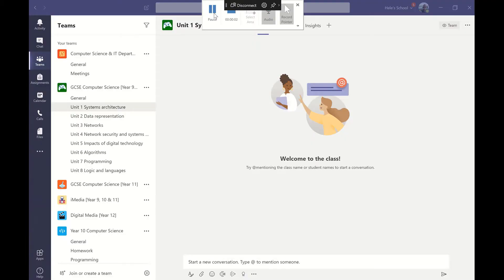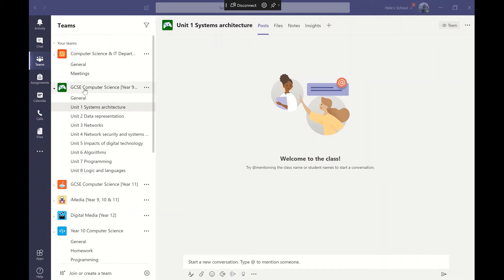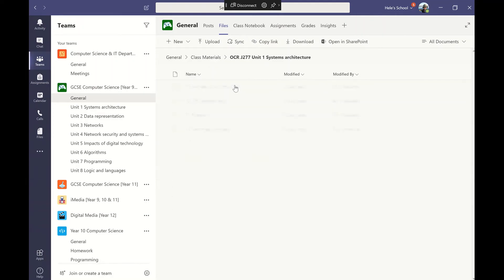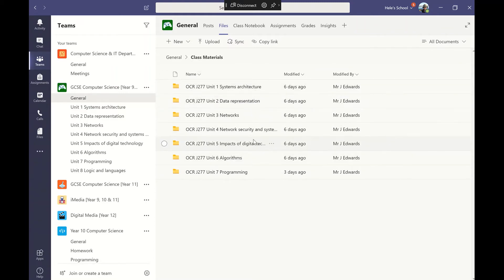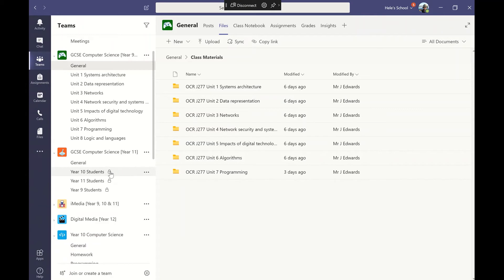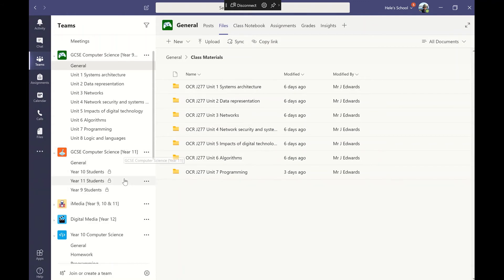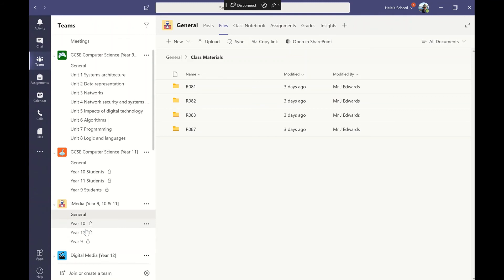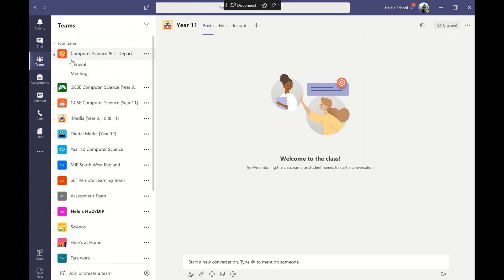1 Setting up your MS Teams structure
This video is about setting up your MS Teams structure.